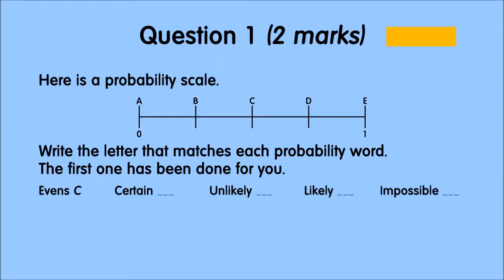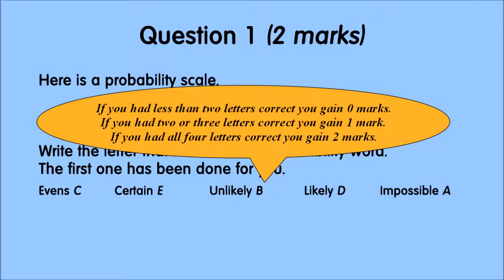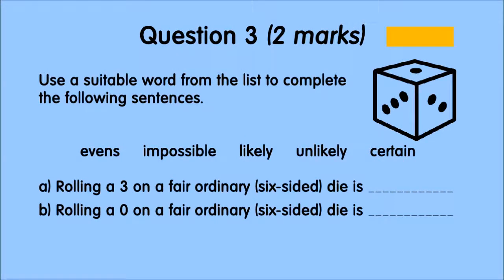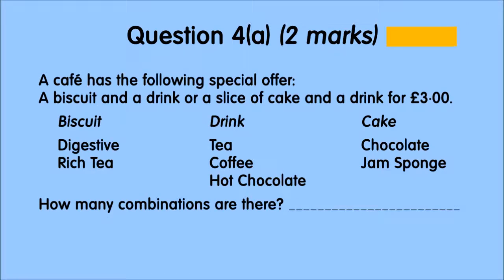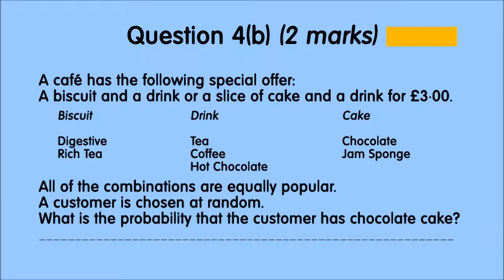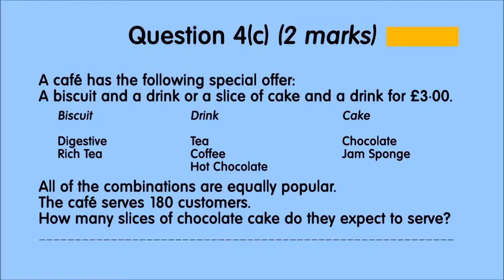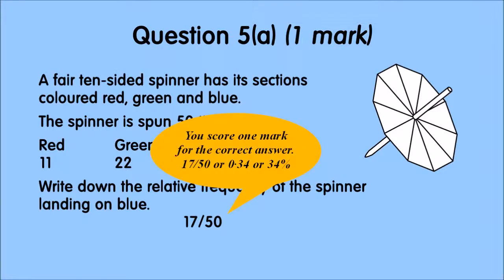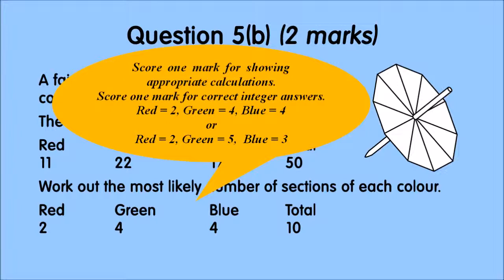GCSE Probability Revision Questions Part 1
Five Foundation exam-style GCSE probability questions with answers.
Questions only in PDF format